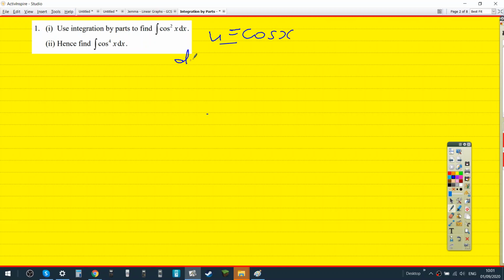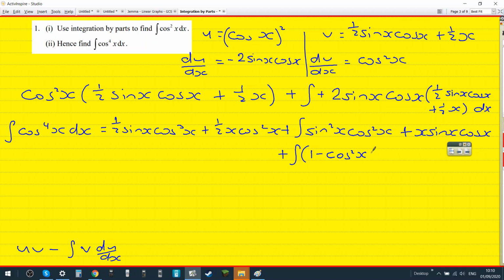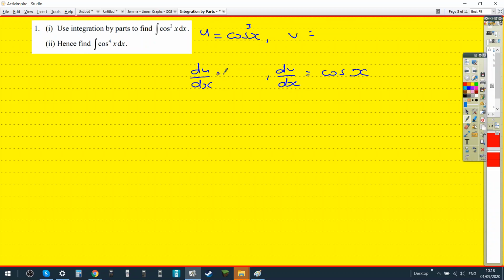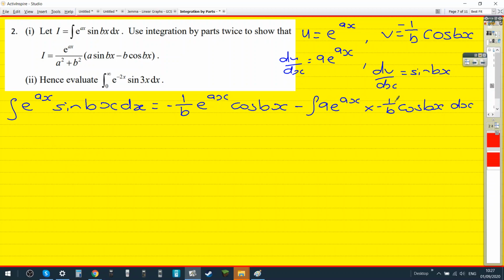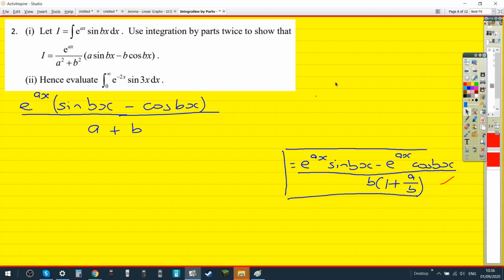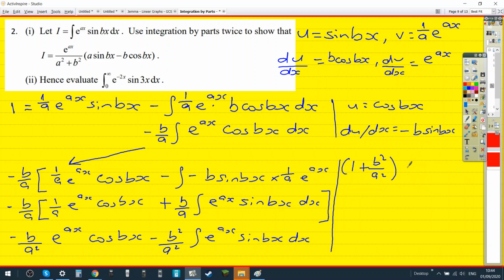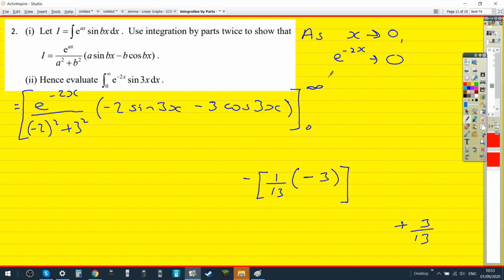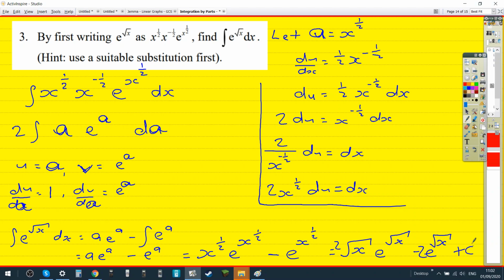Amogha - Integration by Parts - Level 3 - 31.8.20